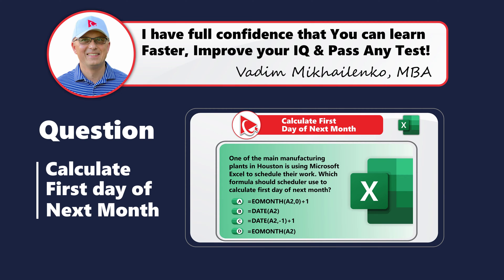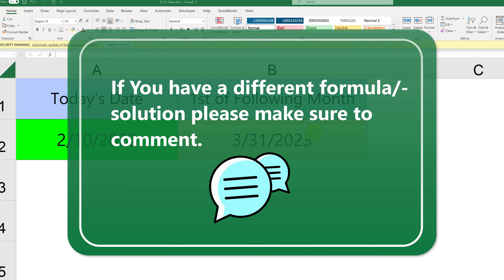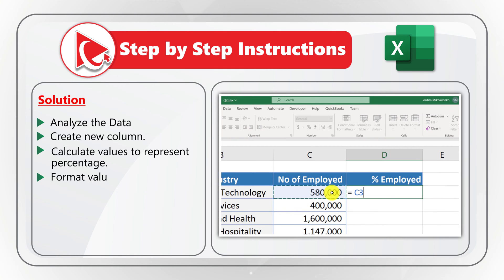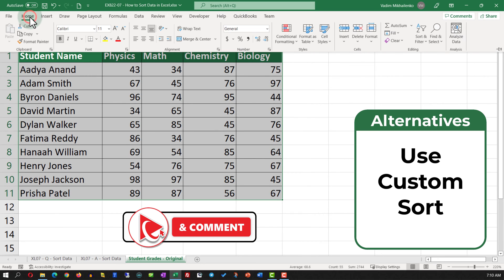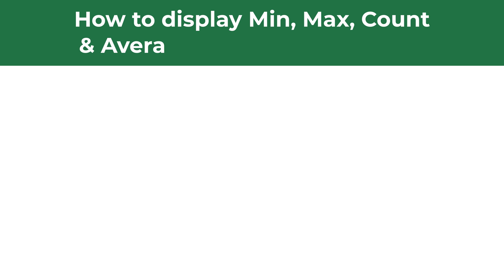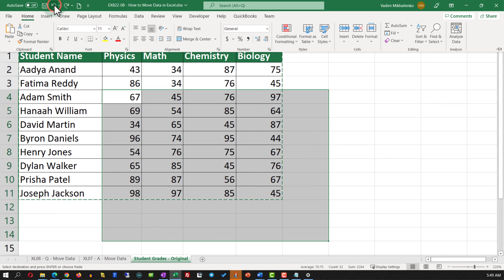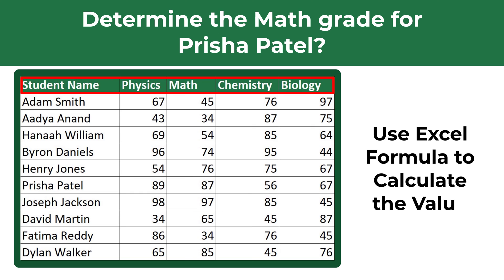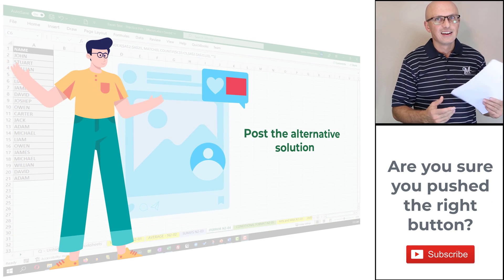Excel Test for Job Interview: Calculate First Day of Next Month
Which Excel formula should you use to calculate the first day of next month? Refresh your Microsoft Excel skills and learn how to get ready for Microsoft Excel Assessment test with this video tutorial.